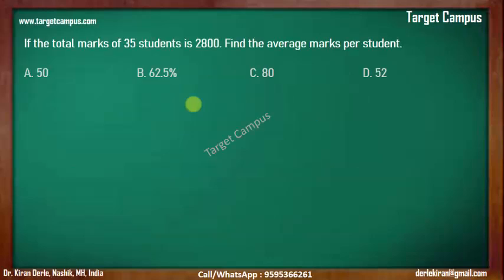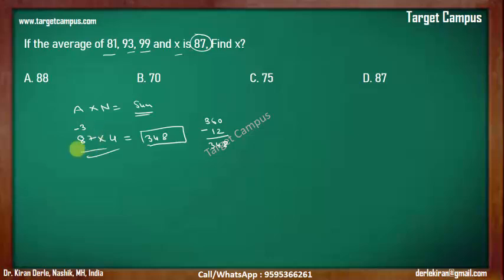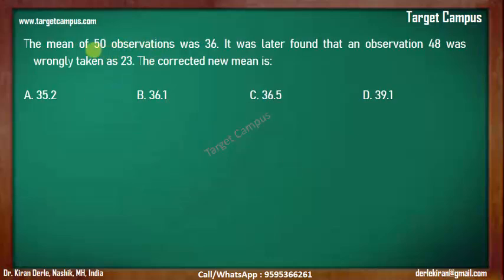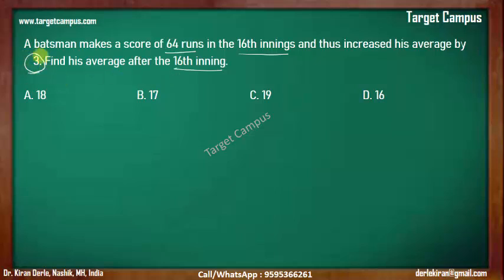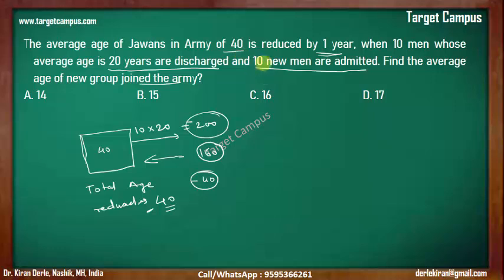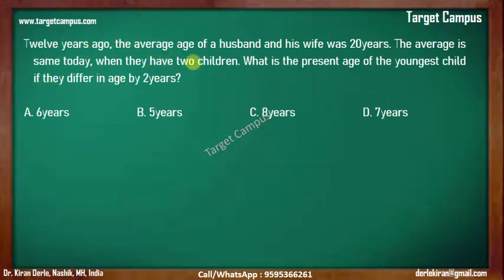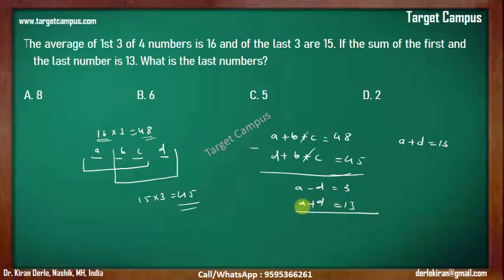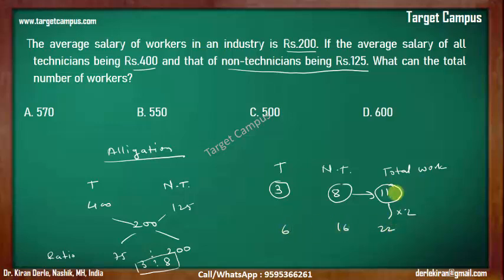Averages Questions and Answers Tricks | Aptitude | MBA CAT, CET, IPM, IBPS, Placement Papers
Learn about Concept of Averages when terms are in Arithmetic Progression. Also, check how to calculate averages quickly using concept of deviations in averages. This is useful in making foundation of the topic.